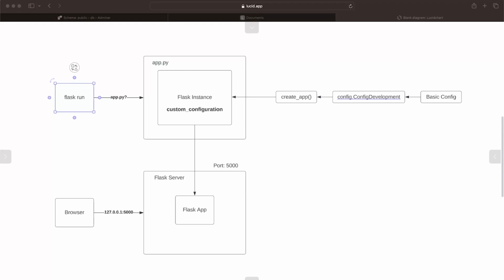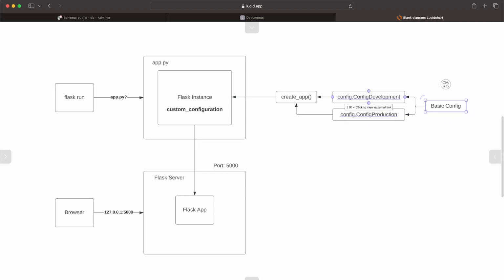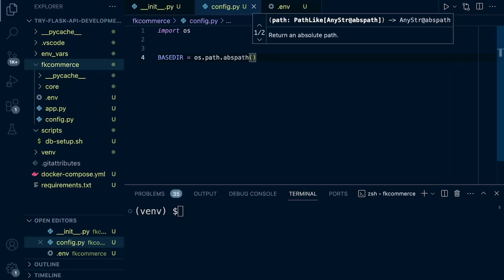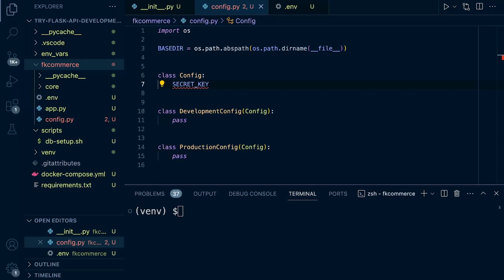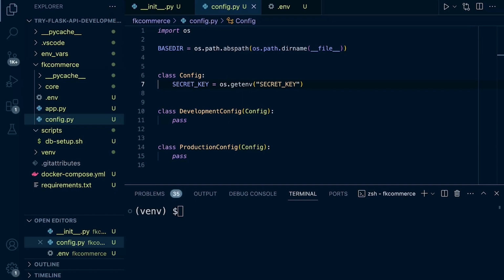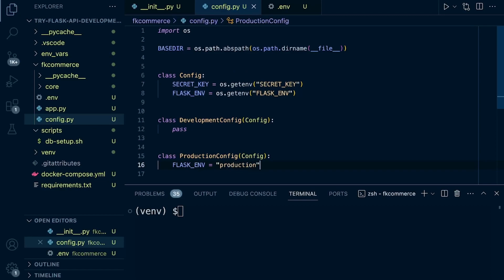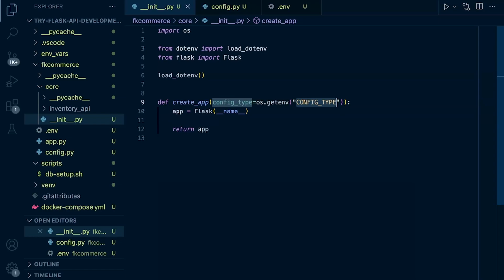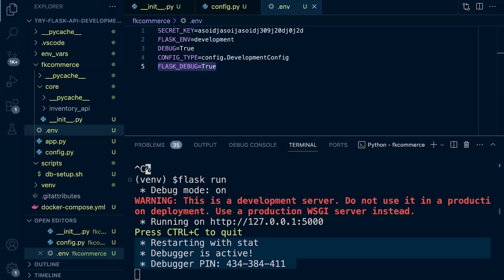Defining a Modular Project Configuration - Try Flask API Development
In this tutorial we learn how to defining a Modular Project Configuration